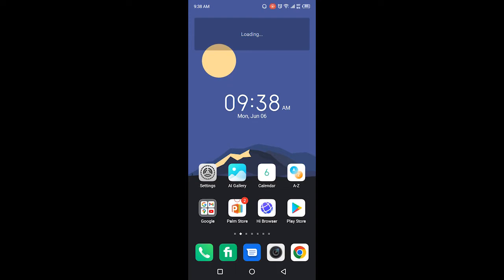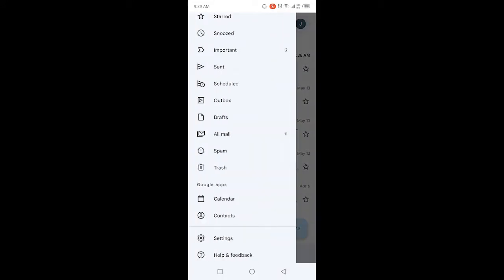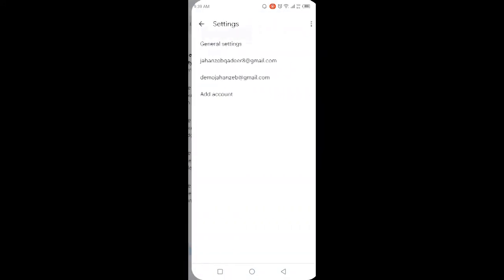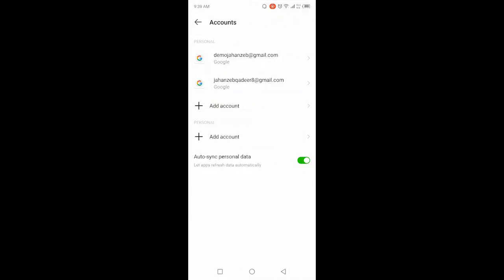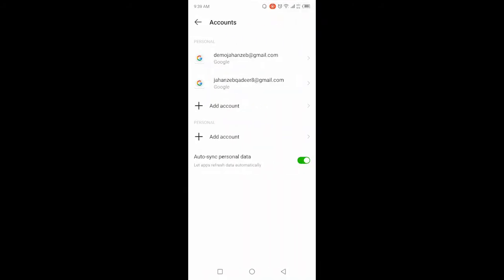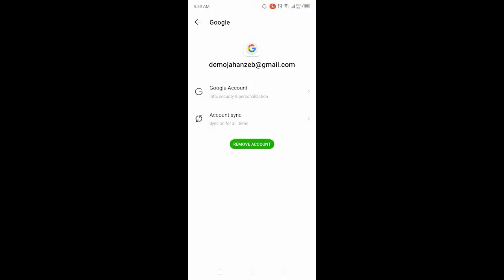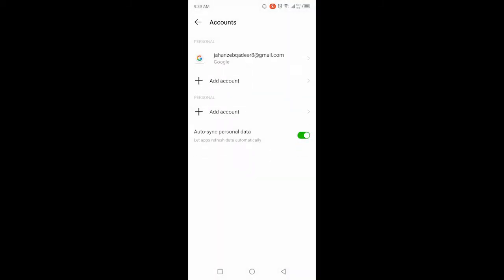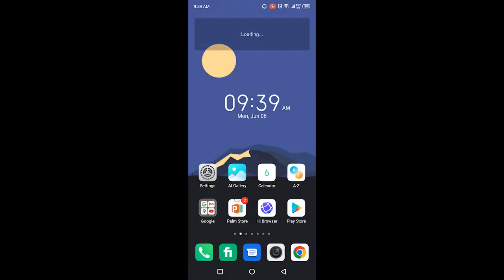How to Sign out Gmail Account in Phone | Simple and Easy (2022)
How to Sign out Gmail Account in Phone

In this video I am going to show you How to Sign out Gmail Account in Phone.